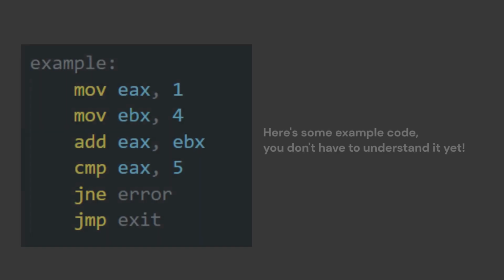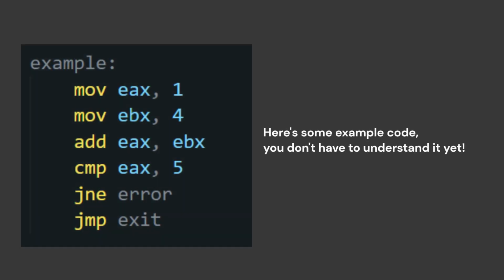What's Assembly? | Assembly Series - Ep. 1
In this video we will teach you what assembly is and why you should learn it!